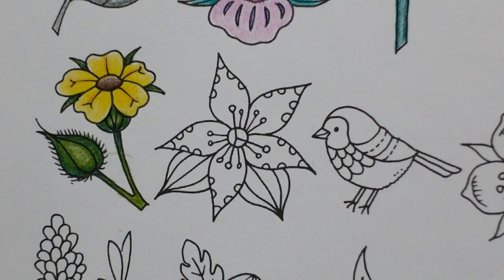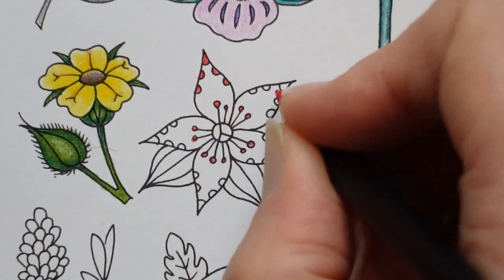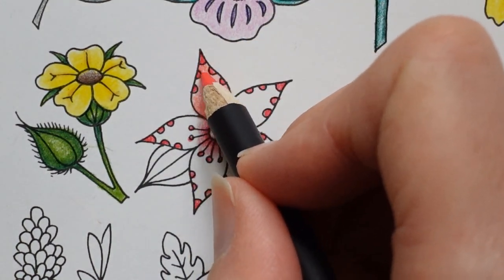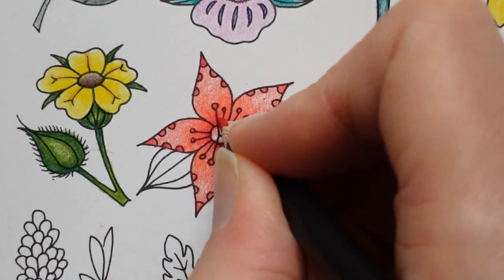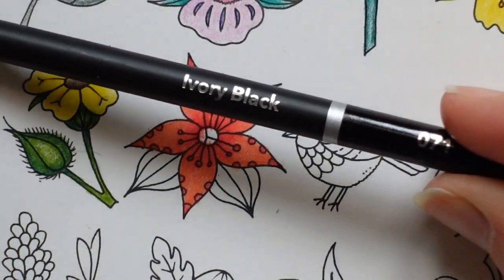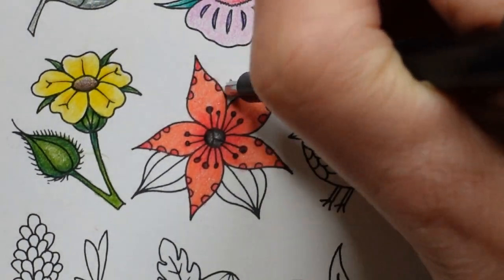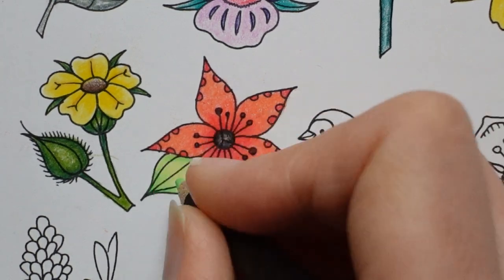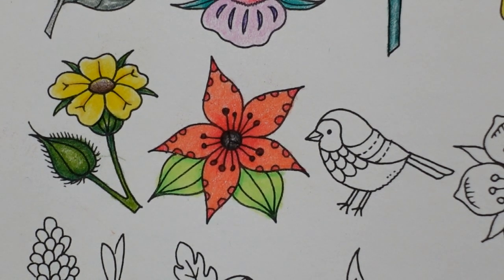Adult Colouring Tutorial Red / Orange Flower - from Ivy and the Inky Butterfly by Johanna Basford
This is a tutorial from a series showing how to colour a page of mainly floral items by Johanna Basford using Castle Art Soft Touch pencils. There is a playlist with all the videos from this

🌻🌻 Castle Arts Pencils Used:
Venetian Red
Vermillion
Flesh Deep
Ivory Black
Leaf Green Light
Leaf Green Middle

🎥🎥 Items that I use to film:
Camera –